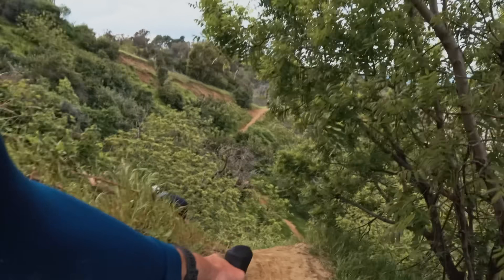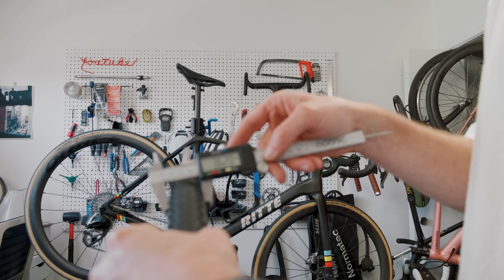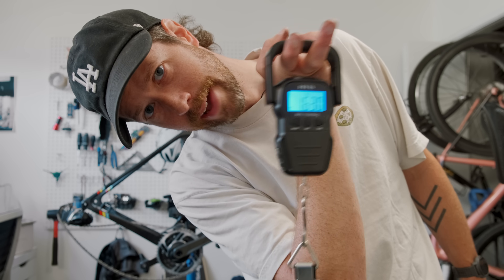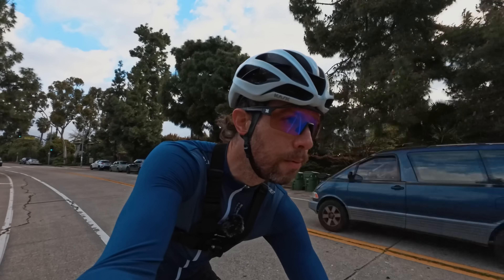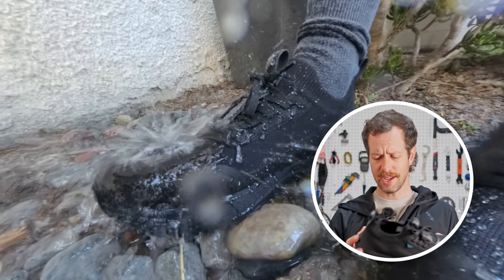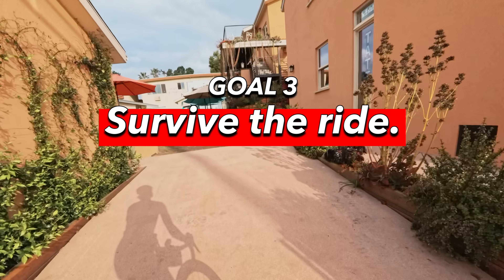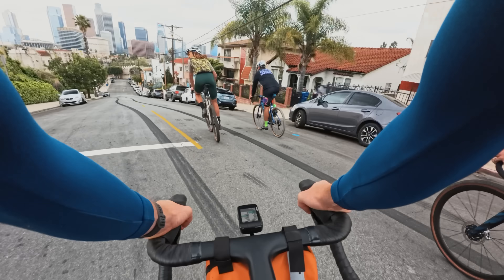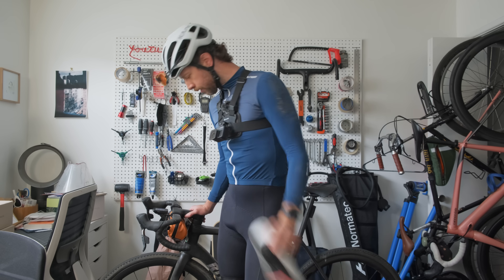I Put Gravel Tires on My New Road Bike